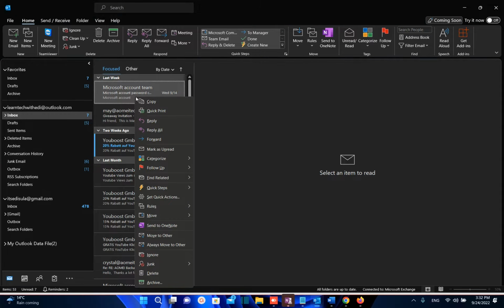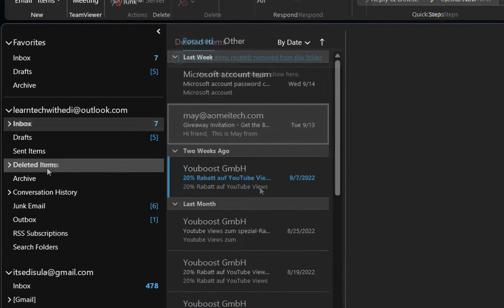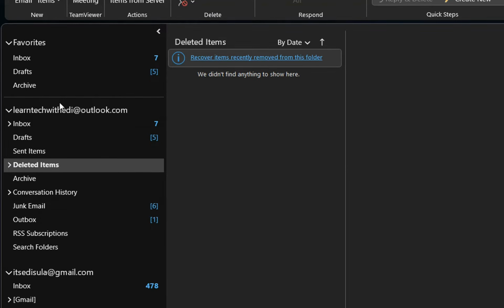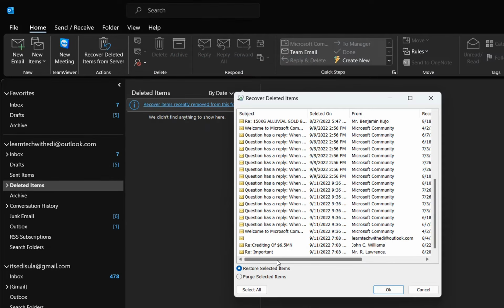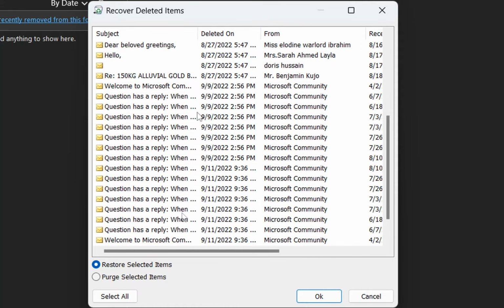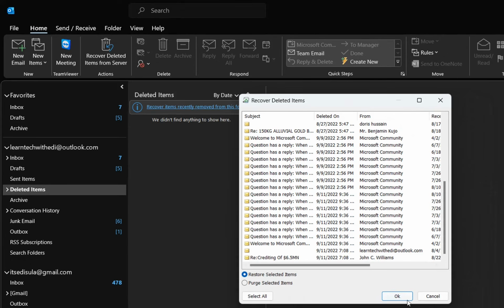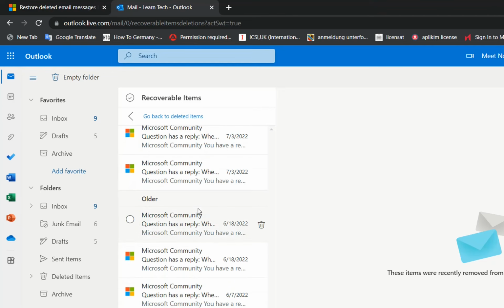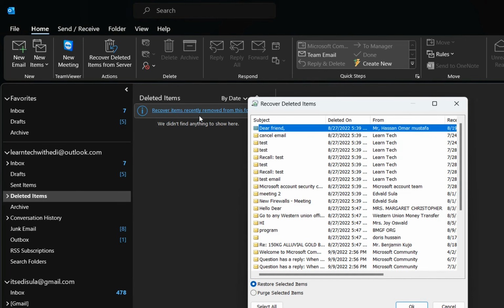Restore Permanently Deleted Emails in Outlook – 2 Simple Methods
Restore Permanently Deleted Emails in Outlook – 2 Simple Methods – 2023

restore deleted email, how to restore deleted email, restore outlook emails,
restored permanently deleted email, how to restore permanently deleted email,
restore permanently deleted email in outlook, outlook restore deleted email,
restore deleted email from outlook web, restore deleted outlook email,

RECOVER PERMANENTLY DELETED EMAILS IN OUTLOOK